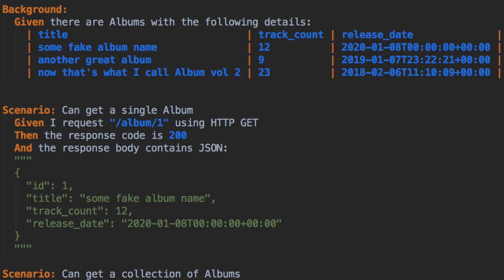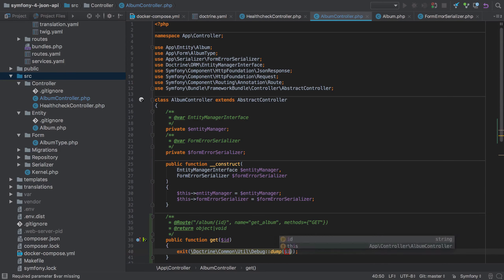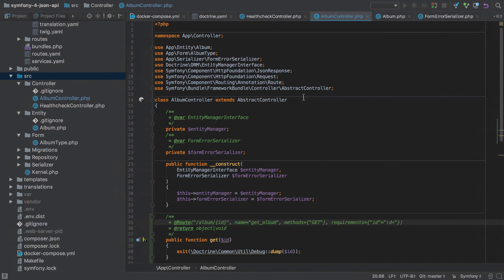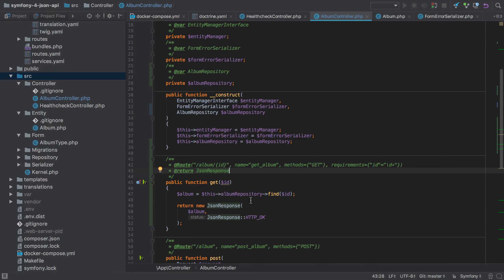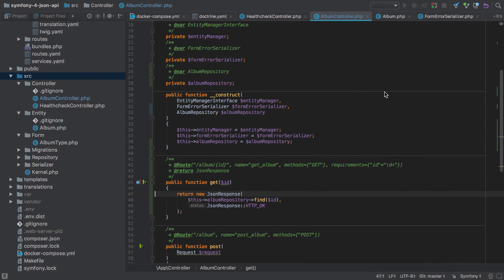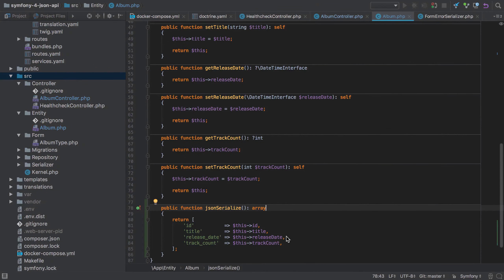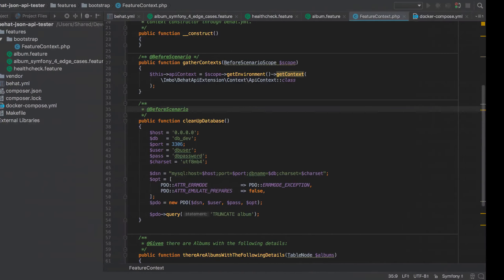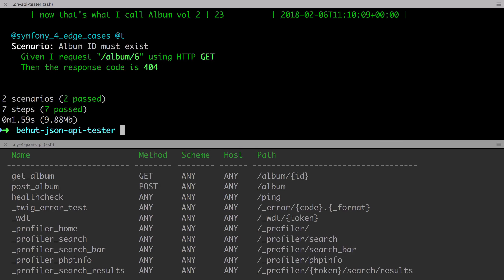Create Three Symfony Back Ends - Part #10 - GET one resource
We've done most of the hard work at this point. We have a working test suite, we can POST in new data, validate it, and save it to the database. In this video we're going to implement GET functionality for a single Album.